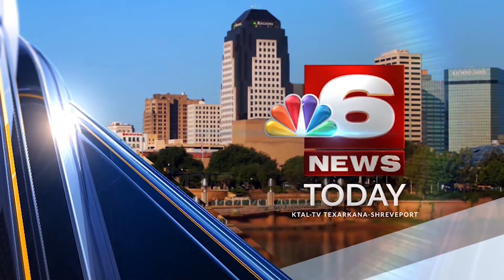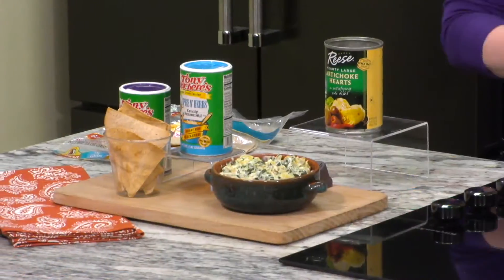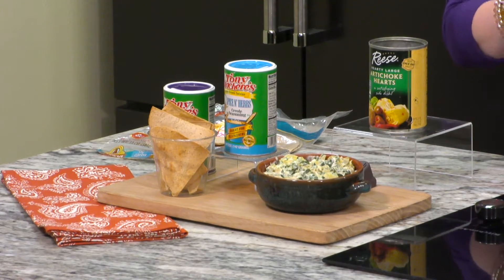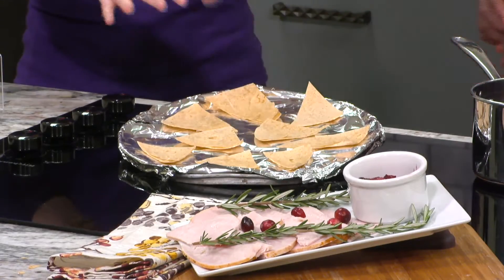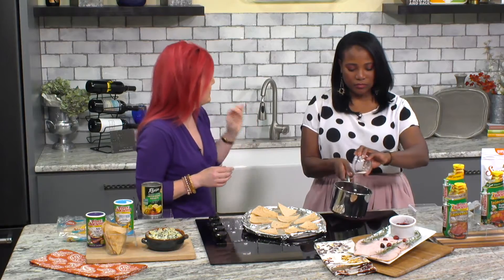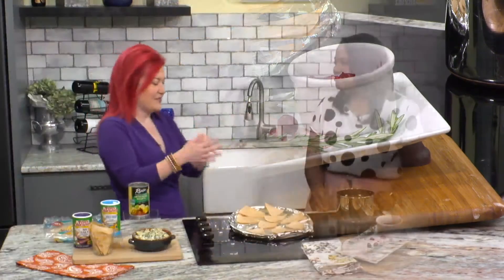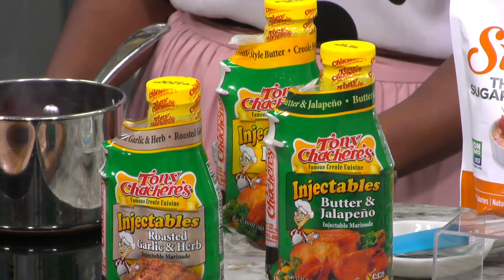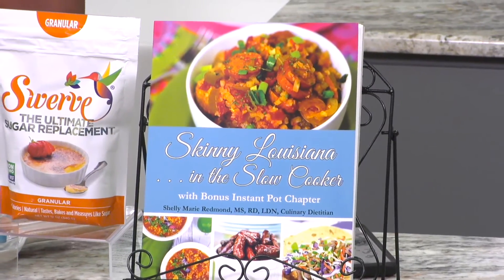Skinny Louisiana author shares healthy Thanksgiving recipes